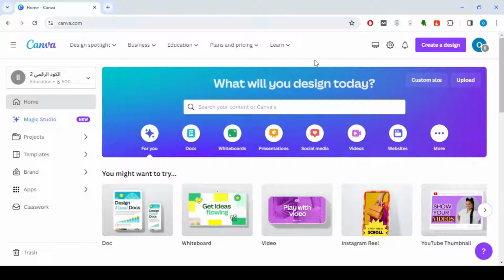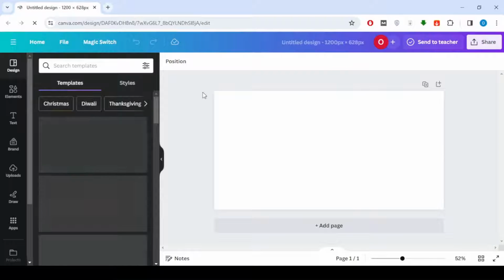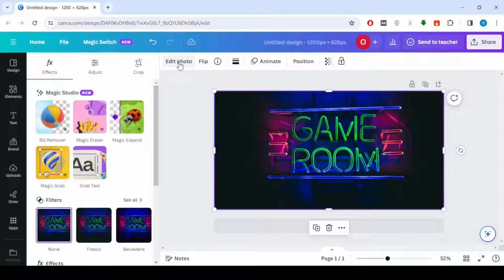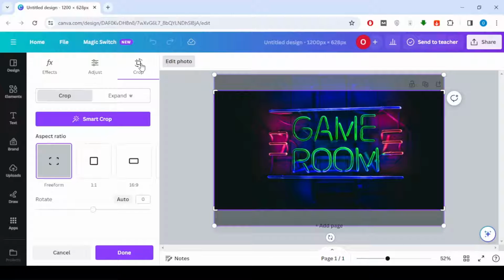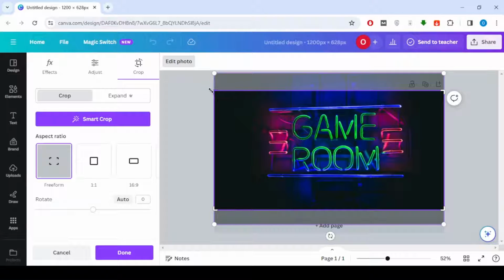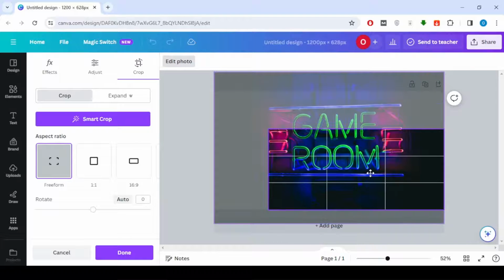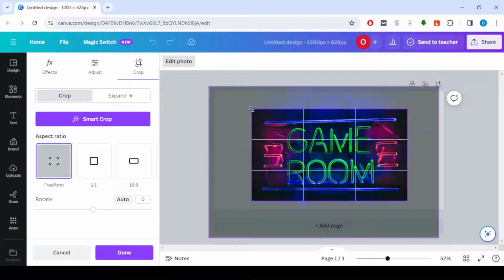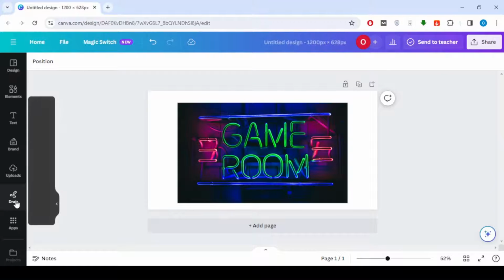How To Remove Edges Of An Image In Canva Like a Pro!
Unlock the full potential of your graphic design skills with our latest Canva tutorial on removing edges from images. Whether you're a seasoned designer or just starting out, this step-by-step guide will show you how to achieve a clean, polished look by seamlessly removing unwanted edges from your images.

🖌️ What You'll Discover:
- Introduction to the Canva platform and its intuitive interface.
- Identifying and selecting the image with edges to be removed.
- Utilizing Canva's precision tools for accurate edge removal.
- Tips for adjusting and refining the image to achieve a seamless result.
- Enhancing your designs by eliminating distracting borders.
- Creative ways to use edge removal for a professional and modern aesthetic.

🚀 Why Remove Edges in Canva?
- Elevate your social media graphics with a polished and clean appearance.
- Create stunning product images without distracting backgrounds.
- Customize visuals for presentations, websites, and marketing materials.
- Achieve a professional look without the need for complex editing software.

🔥 Ready to take your Canva skills to the next level? Watch our tutorial now and learn the art of removing edges from images effortlessly! Have questions or suggestions? Drop them in the comments below! 🚀✨